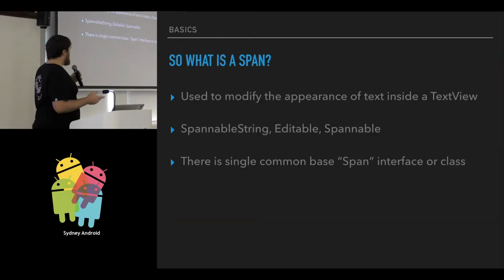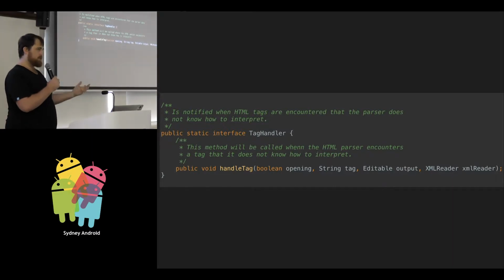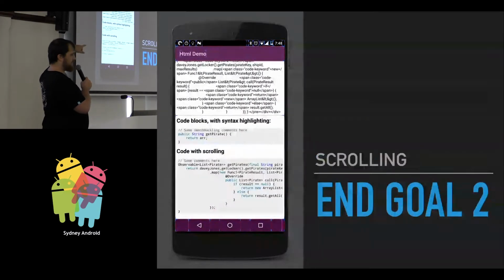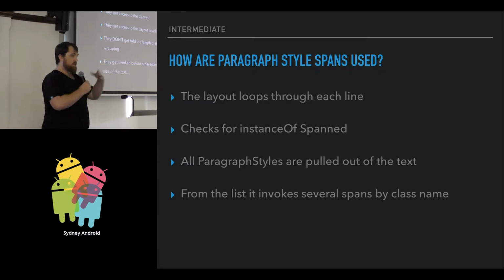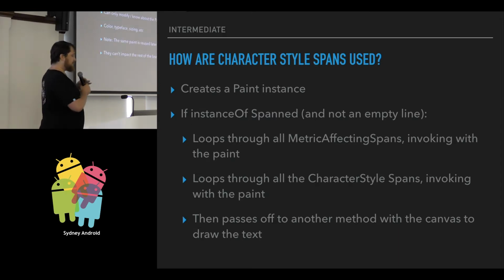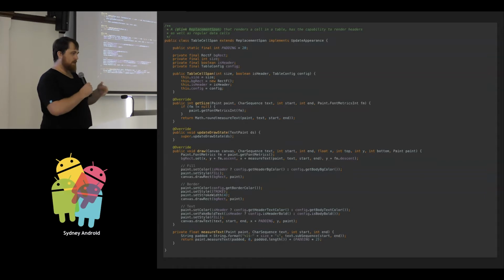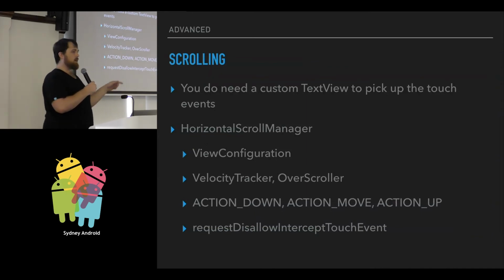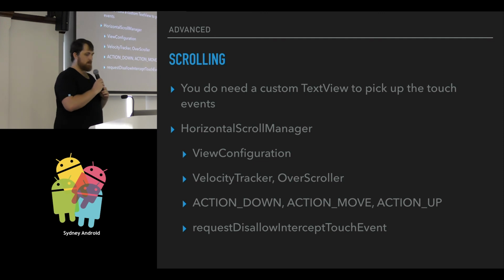Getting up to mischief with spans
A deep dive into the spans framework on Android. Including a look into the workings of the HTML class